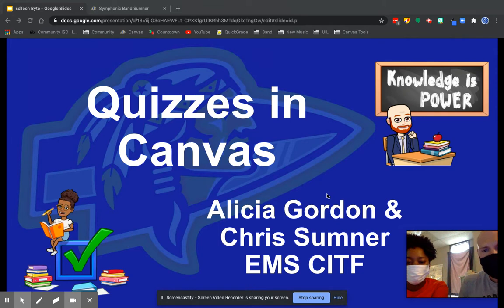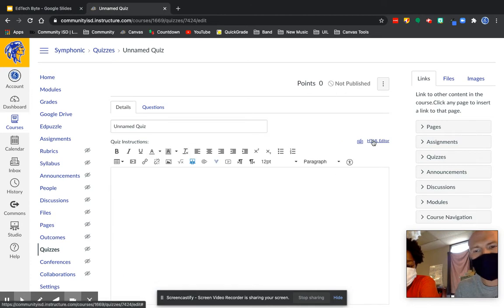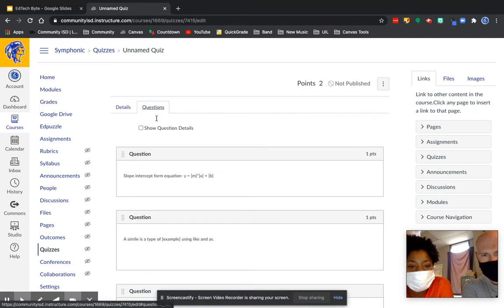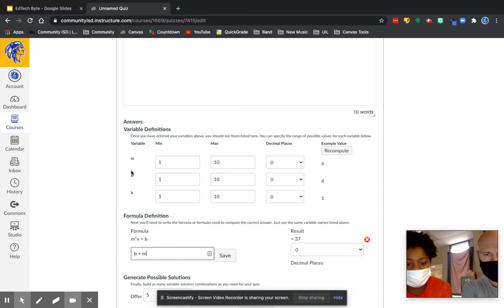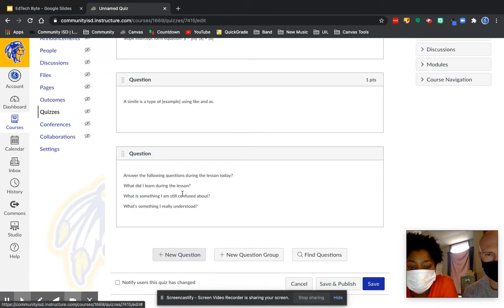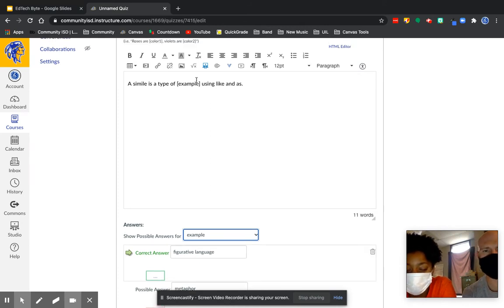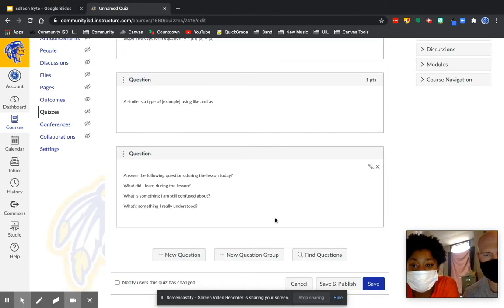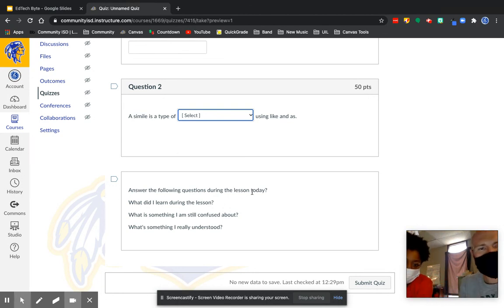Canvas Quizzes Classic - Formula, text, multiple dropdowns questions.